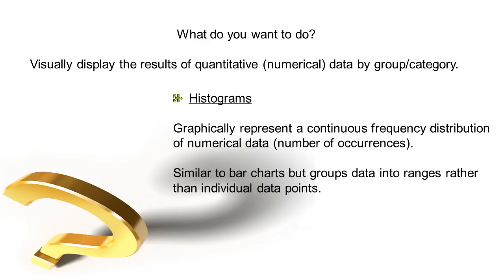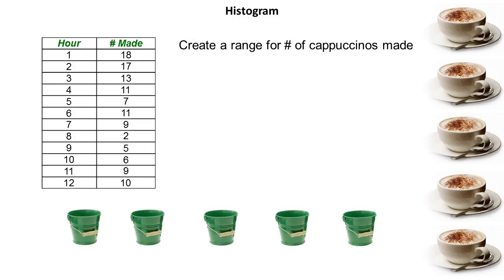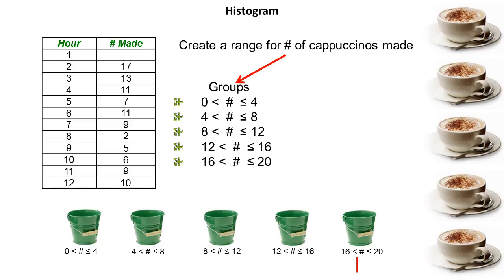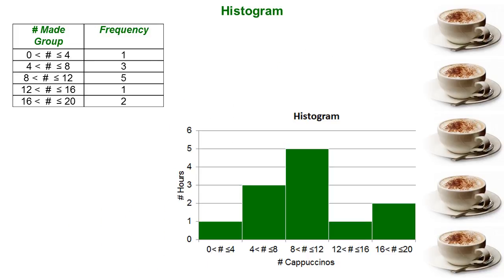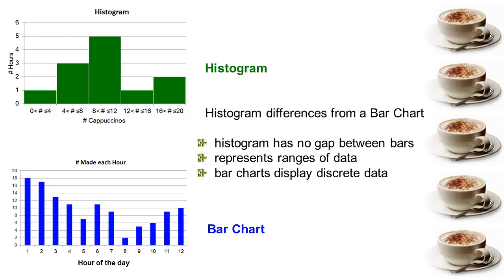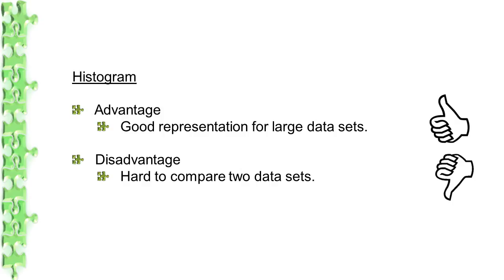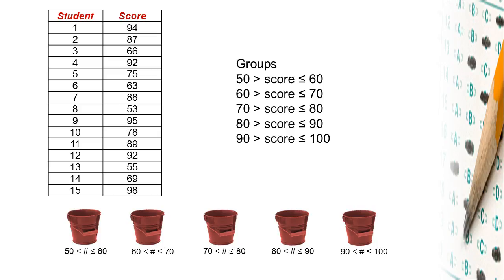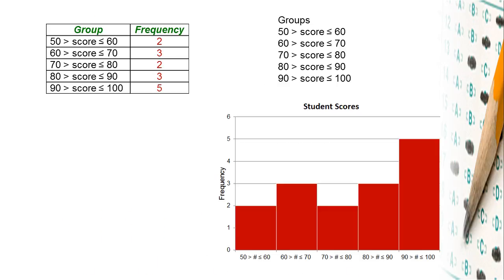Graphical representation of data histogram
This video describes how to create the histogram graphical representation. The video presents a worked example as well as a problem to work with solution.